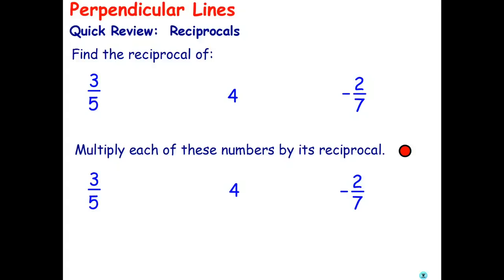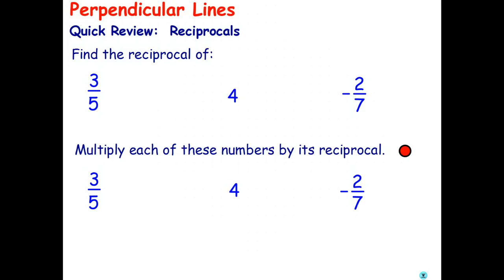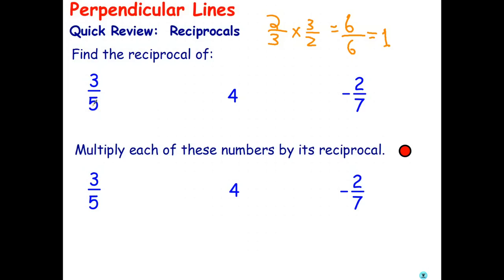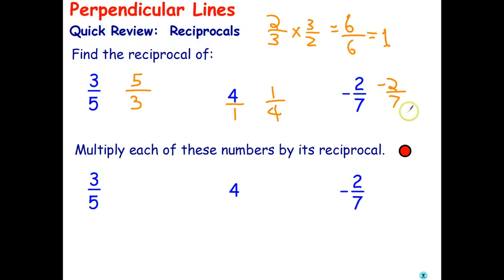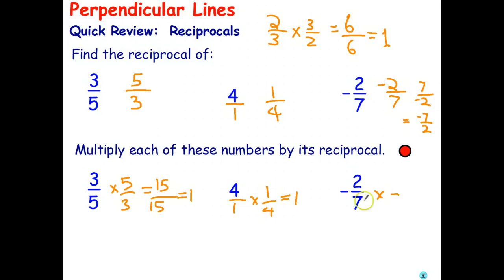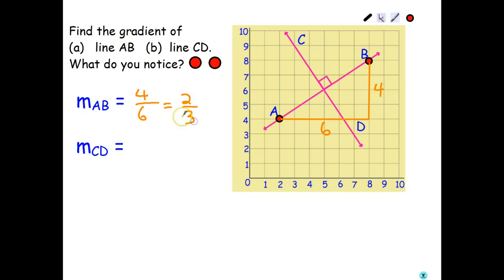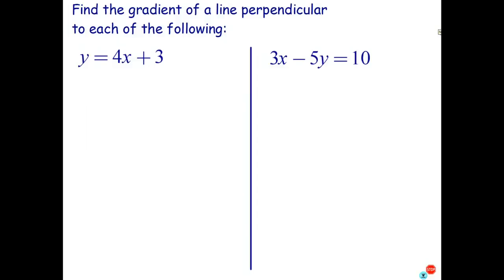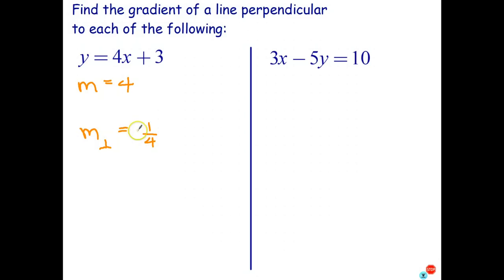Gradient of Perpendicular Lines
In this video, you will learn about the relationship between the gradients of two perpendicular lines.